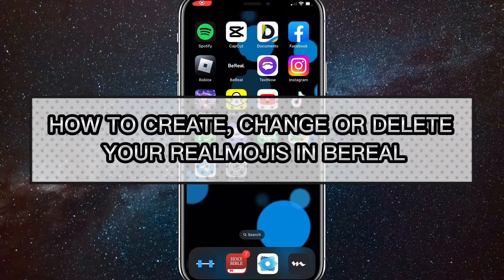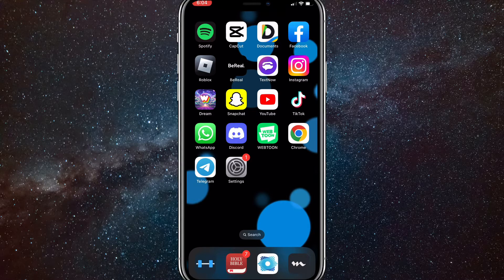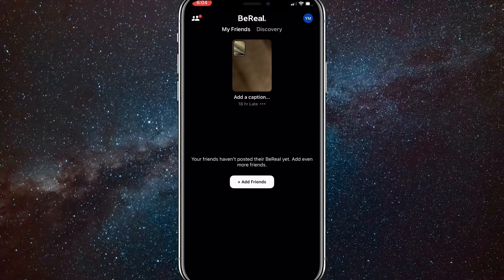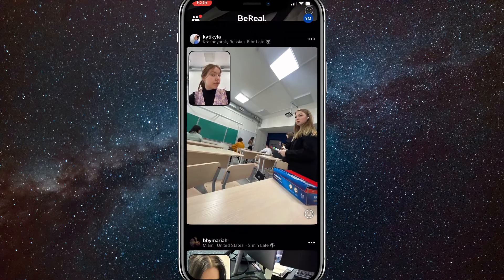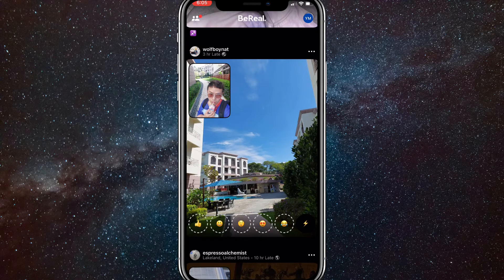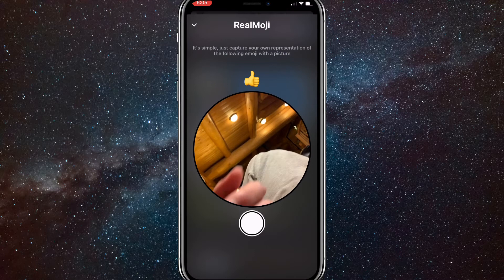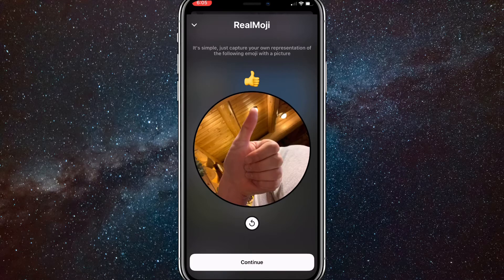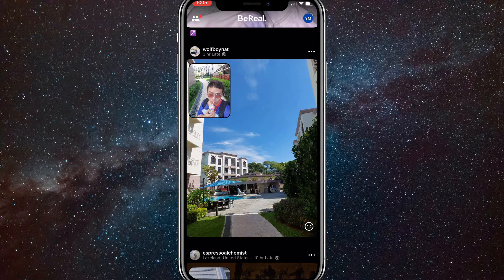How to Create, Change and Delete Realmojis on BeReal (2024)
In this video, I will show you how to create, change or delete your Realmojis on BeReal. If you want to make a new Realmoji on BeReal, then you came to the right video. I will show you exactly how to change your Realmojis on BeReal. If you want to delete your Realmojis on BeReal, then I show you how to do that in this video too!